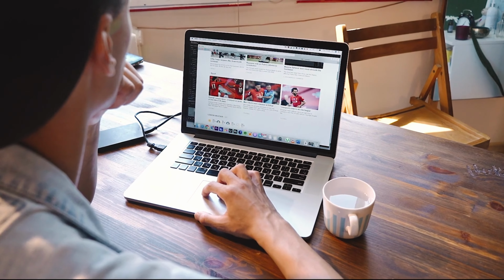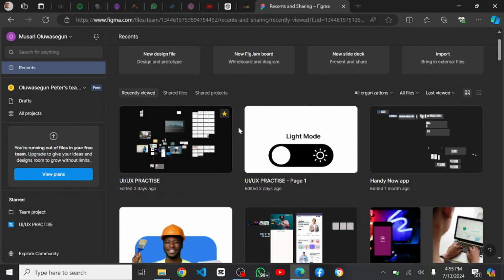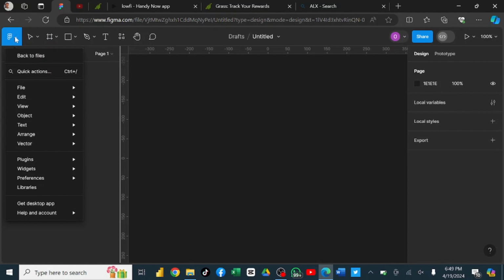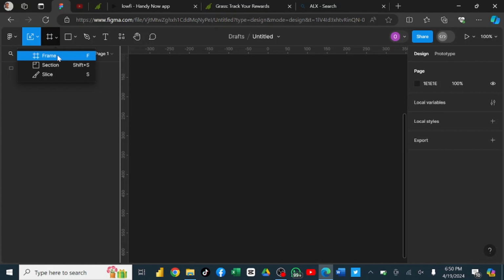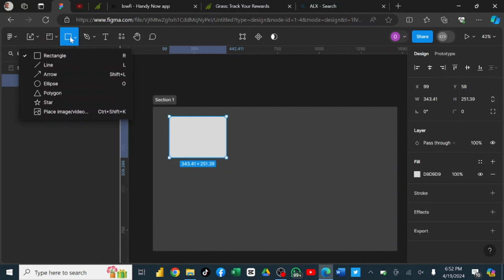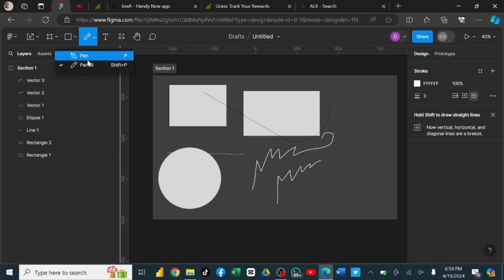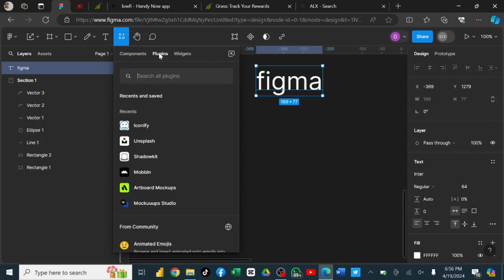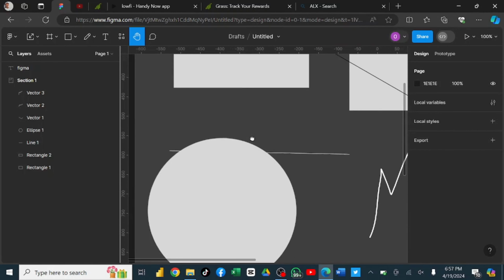Learn Figma Fast: Step-by-Step Tutorial for Beginners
Welcome to "Learn Figma Fast: Step-by-Step Tutorial for Beginners"! 🎨

In this video, we'll take you on a journey through Figma, the powerful design tool used by professionals around the world. Whether you're a complete beginner or looking to brush up on your skills, this tutorial is perfect for you.

📌 What You'll Learn:

Introduction to Figma and its interface
Basic tools and features overview
By the end of this tutorial, you'll have a solid foundation in Figma and be ready to create stunning UI/UX designs.